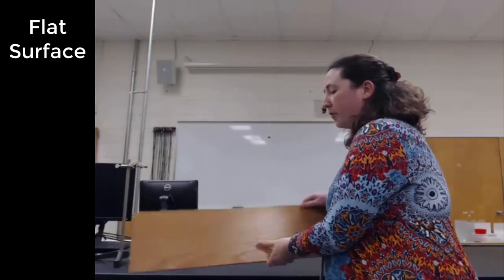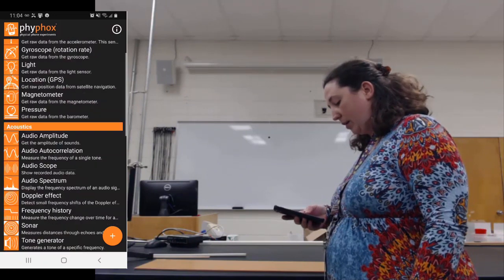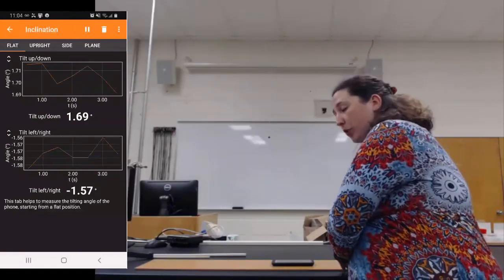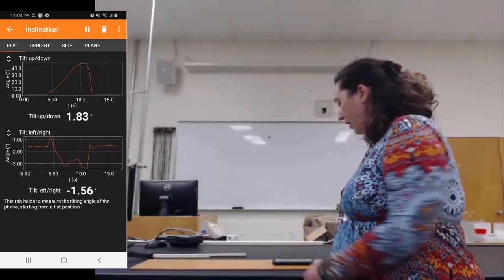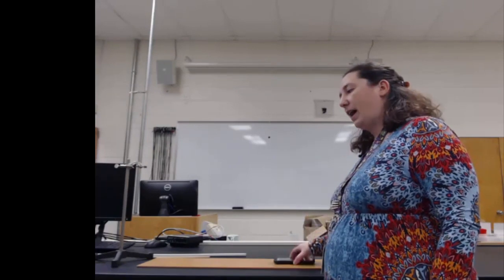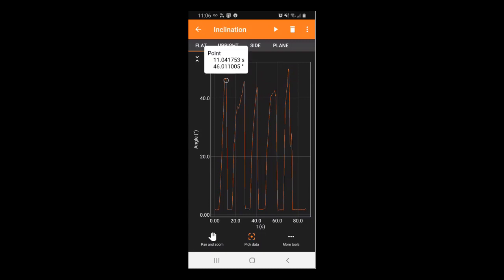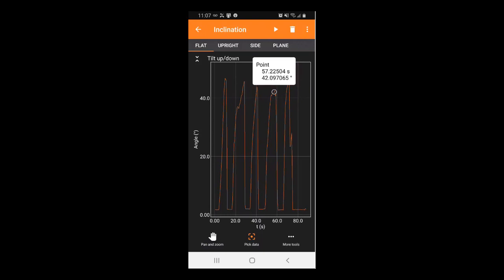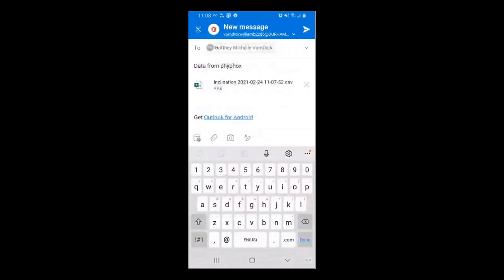Prelab FrictionLab mp4